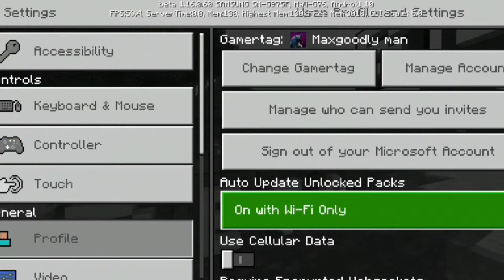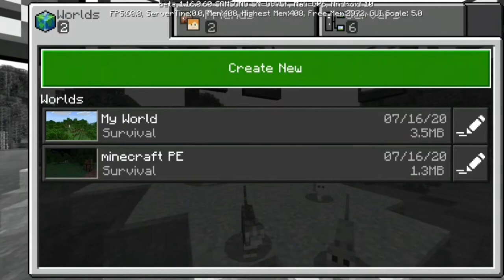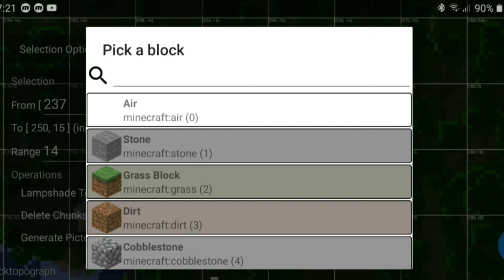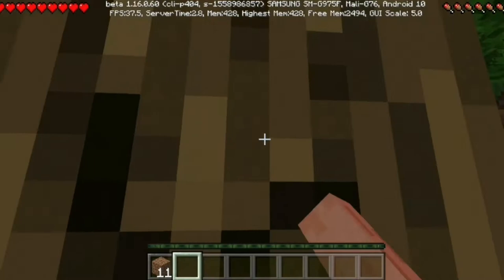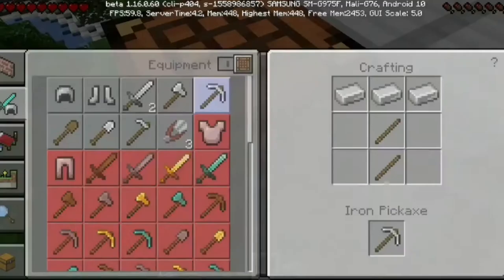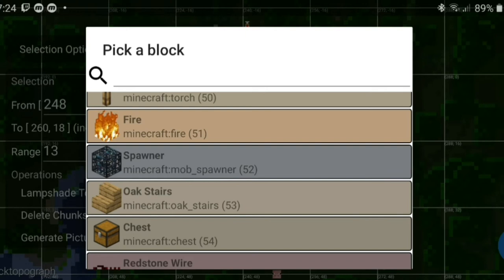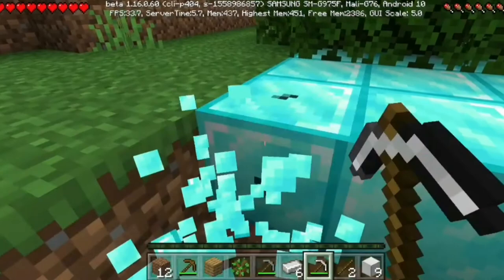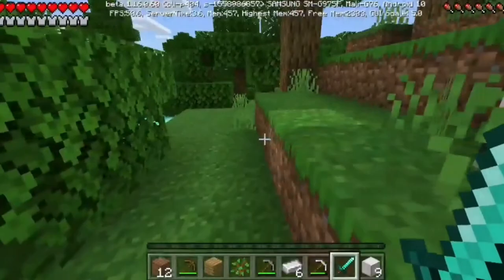the EASIEST way to get diamonds on MINECRAFT *PE*